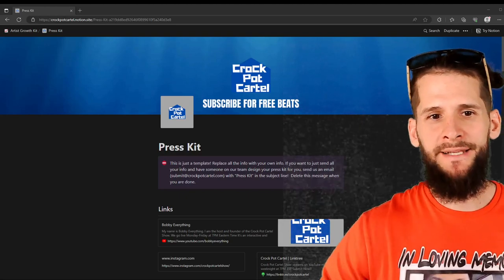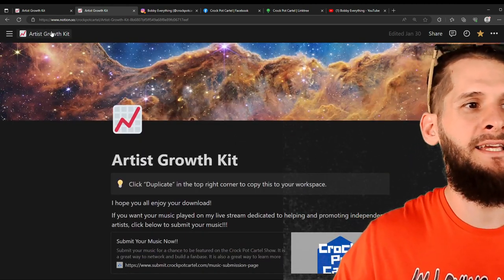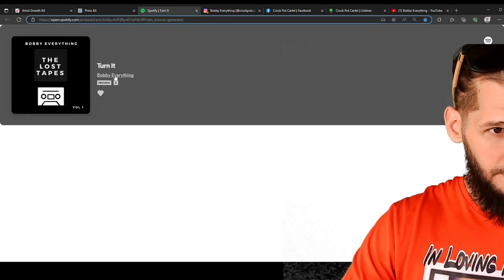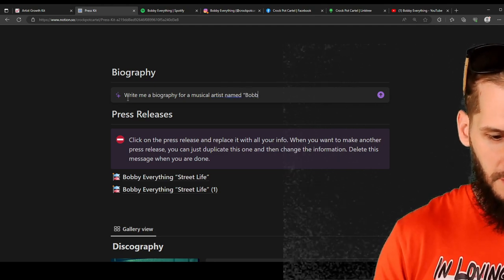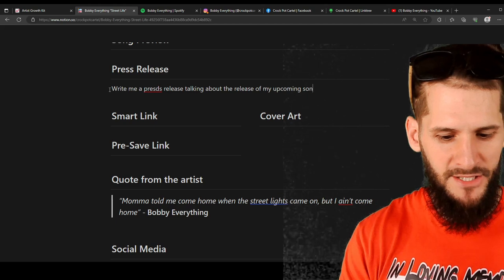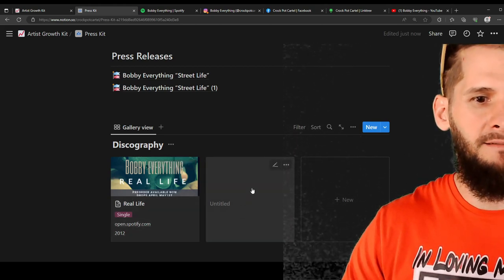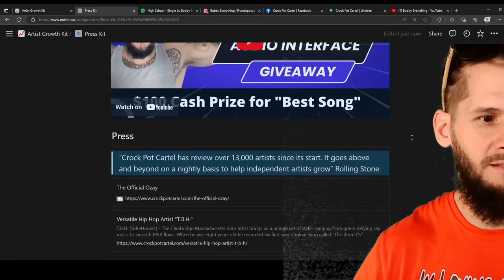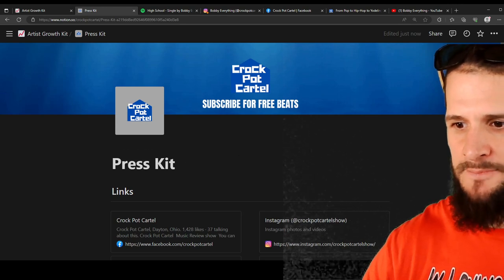How To Make a Press Kit, even if you dont know what you're doing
In this video I show artists how to make and create a press kit using the "Artist Growth Kit"

I show them how to use one of my favorite tools, which is called notion. This tool is amazing and everyone should be using it.